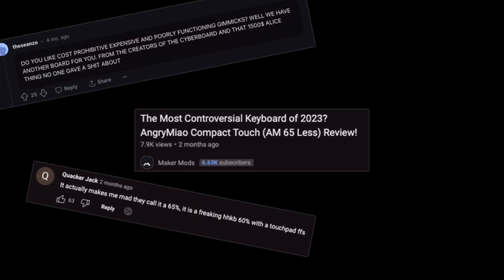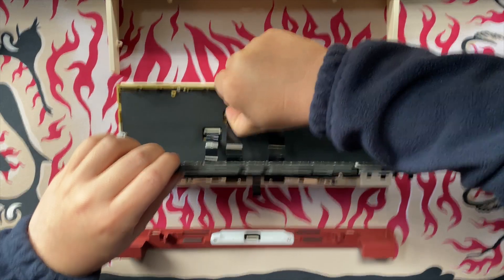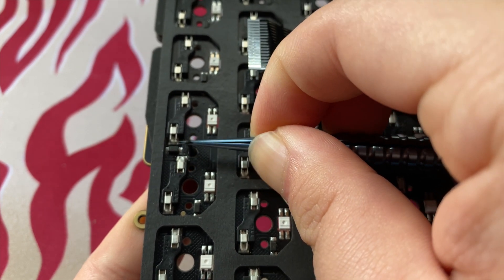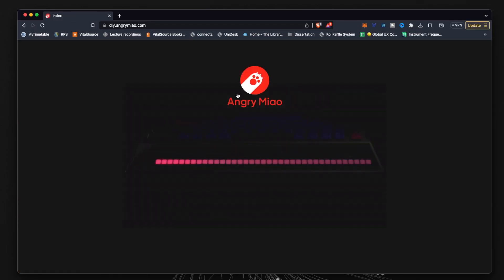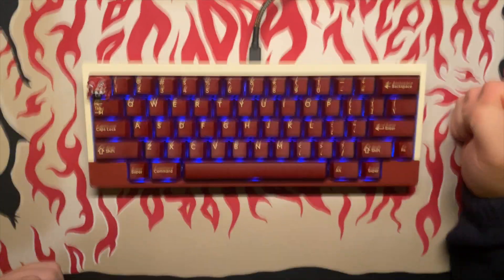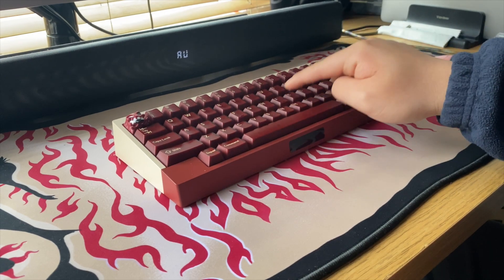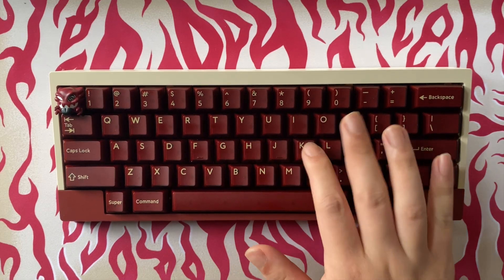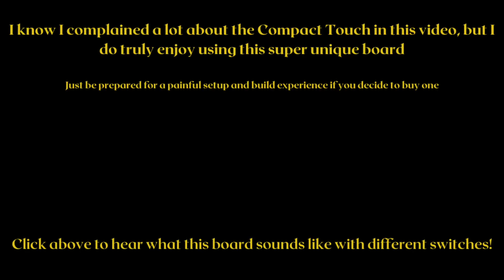The TRUTH About Angry Miao Keyboards (AM Compact Touch)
With the split backspace version of the AM Compact Touch being available now, I thought I'd share what it's like to build and set up the keyboard (spoiler alert: it's pretty painful). I do still love using this board, but I just got so annoyed at the build process.